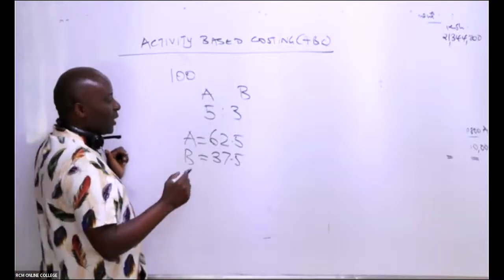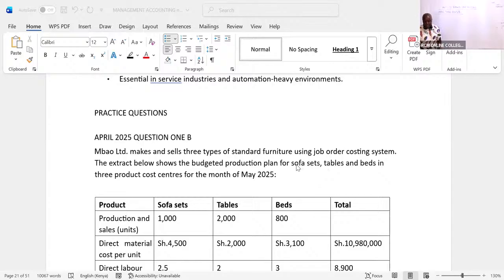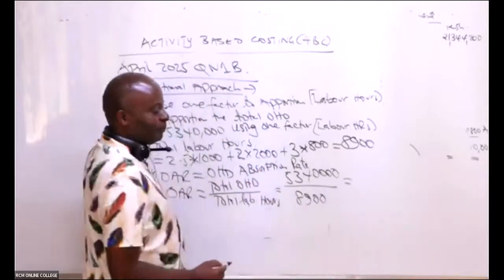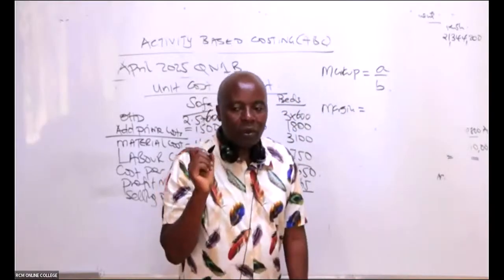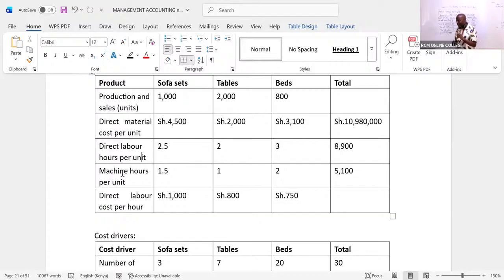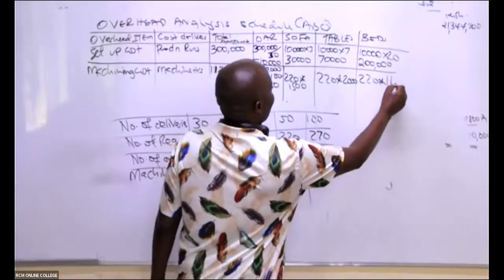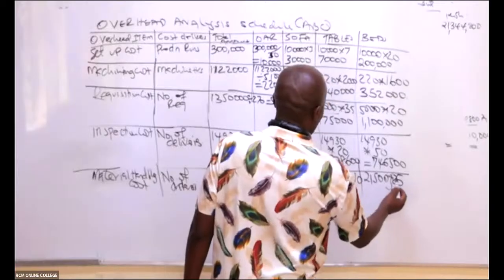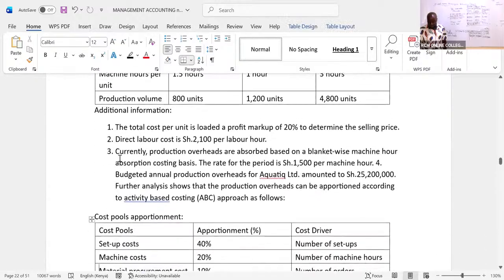Management Accounting-Activity Based Costing-CPA KENYA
Ongoing Intake – Join Us Today!
𝑹𝑪𝑴 𝒊𝒔 𝒇𝒐𝒓 𝒚𝒐𝒖!
𝑾𝒆 𝒆𝒏𝒕𝒆𝒓 𝒕𝒐 𝒍𝒆𝒂𝒓𝒏, 𝒘𝒆 𝒍𝒆𝒂𝒗𝒆 𝒕𝒐 𝒂𝒄𝒉𝒊𝒆𝒗𝒆!